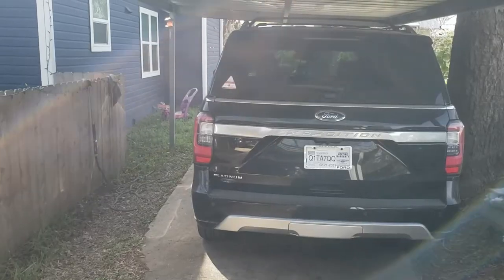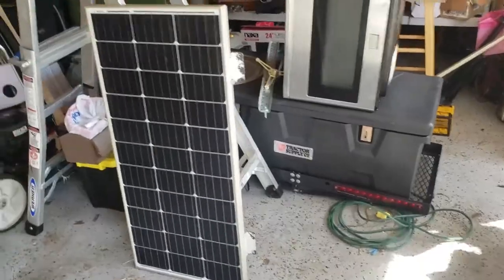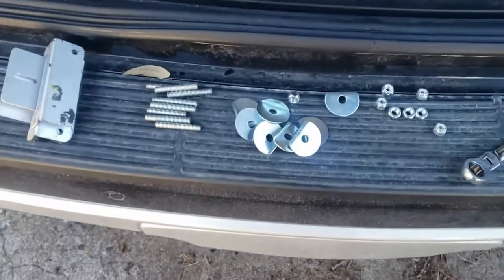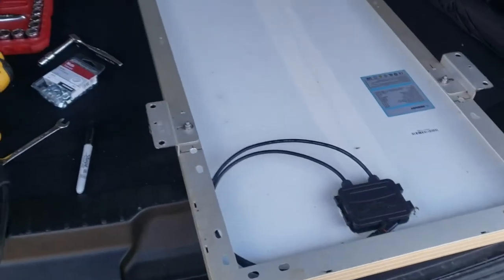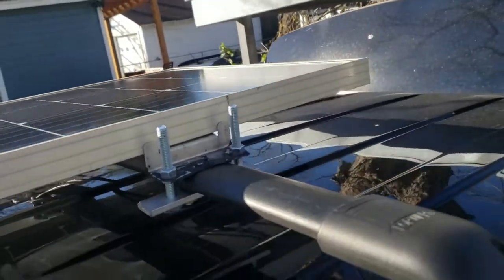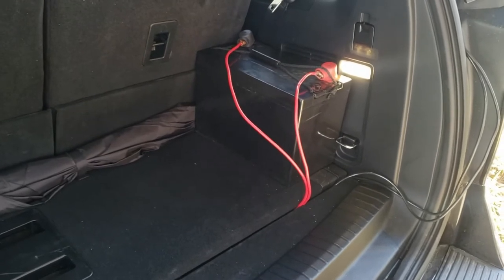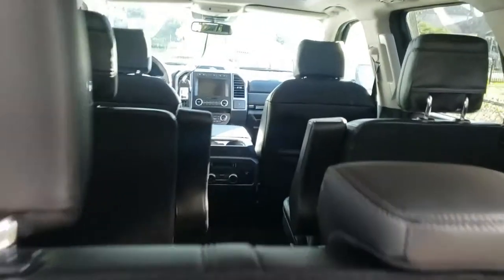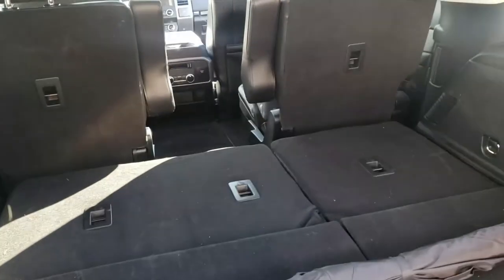Solar panel roof rack mount build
So while I am waiting on work to pick up again and waiting for the local government to allow me to start a business I decided to make mounting system for my solar panel to mount onto my new truck's roof rack.

I will be starting on a new camper build series but in the meantime I still have camping trips on the books and will be using my new Expedition to camp in. So I plan on using some of the stuff from the now partially demoed camper to allow for a better camping experience.

Downtown Redneck